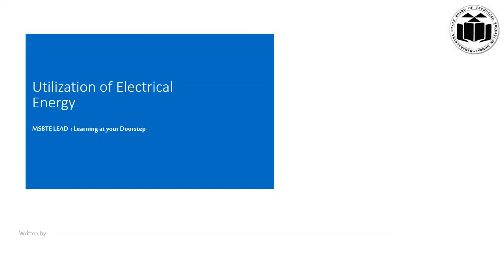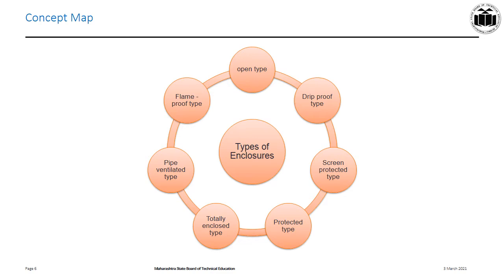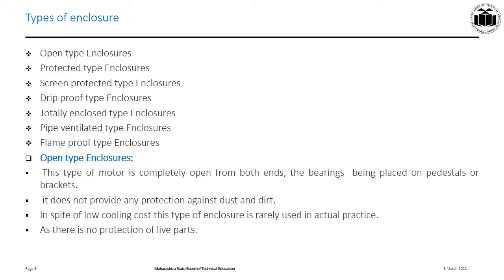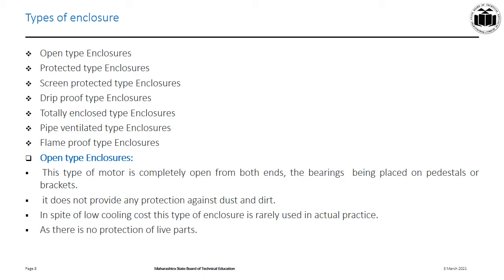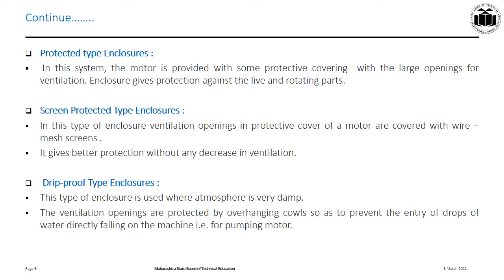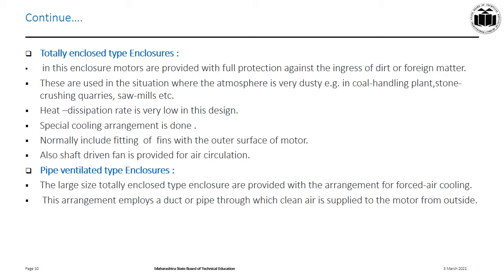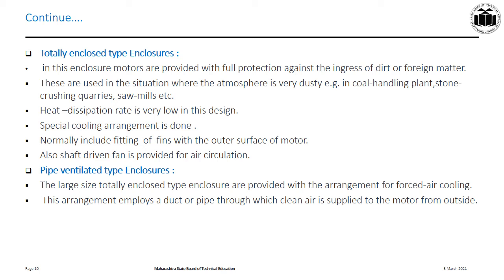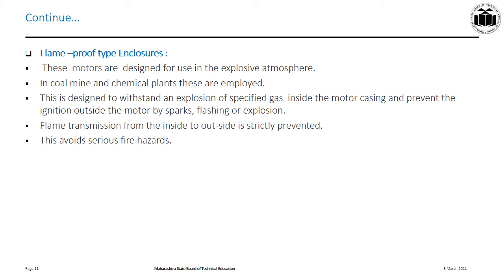3.3 Select the relevant enclosure of motor for the given atmospheric condition with justification.